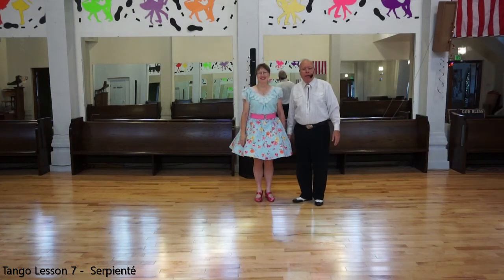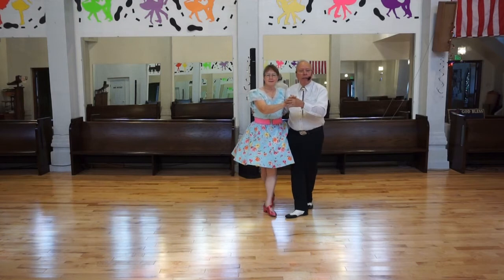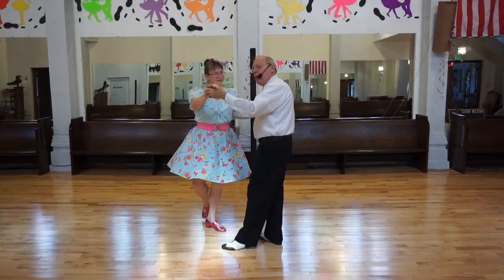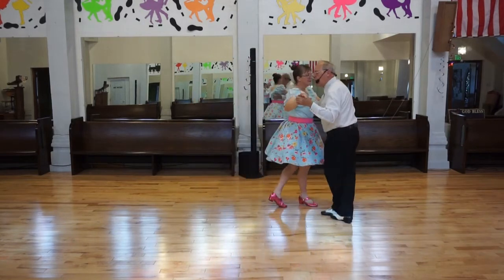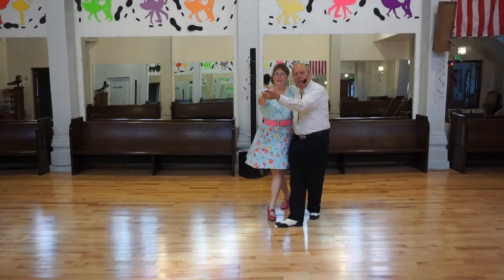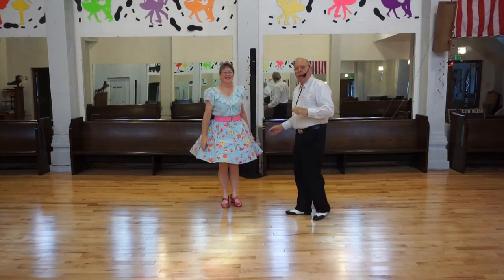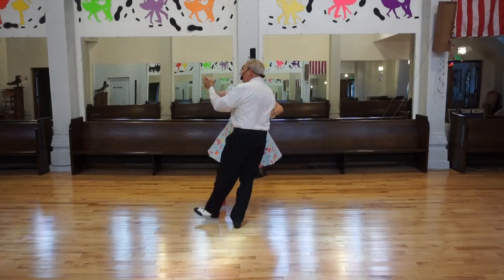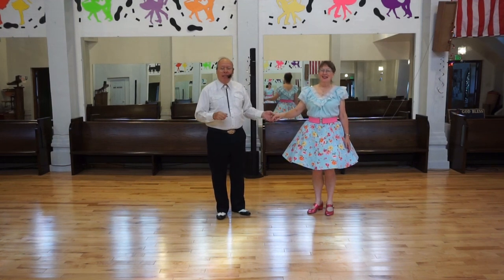Lesson Tango 07 - Serpienté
The Serpienté in this Tango is very common in the Rumba rhythm as well.
In this dance, the Serpienté starts with the trailing foot doing a Thru step to Line of Dance
You should note that, as in many dances, it could just as easily start on the Lead Foot stepping thru to Reverse Line of Dance.